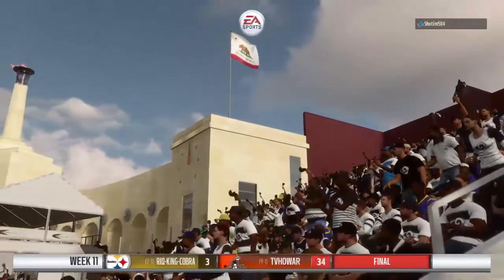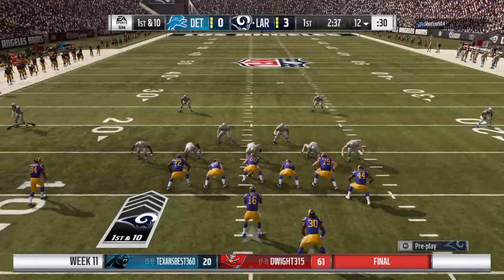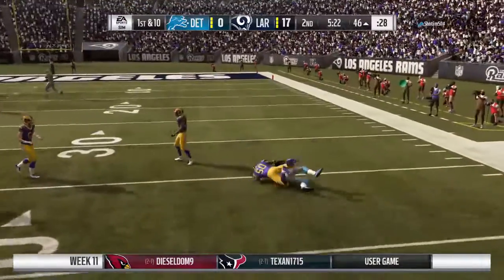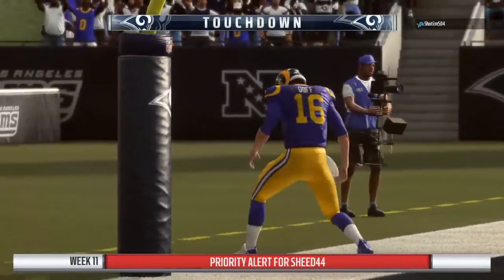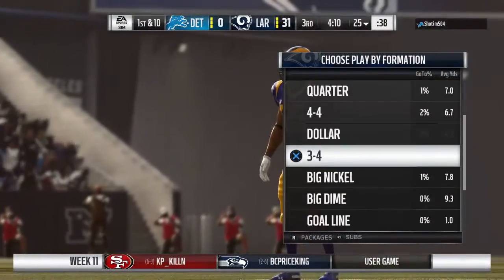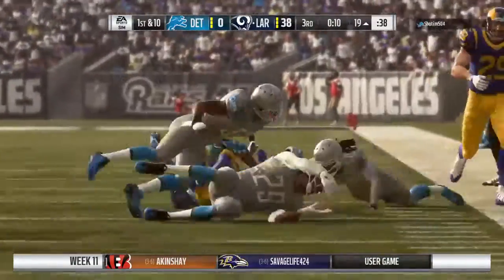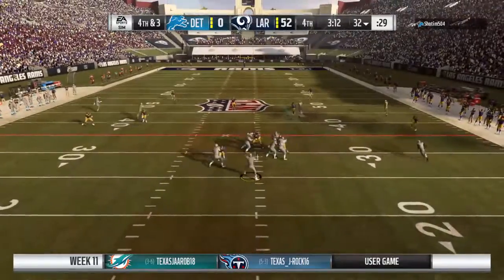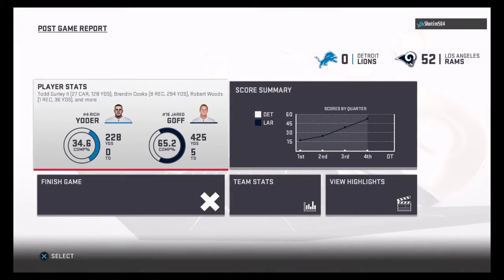TxDaddy5T's Live PS4 Broadcast